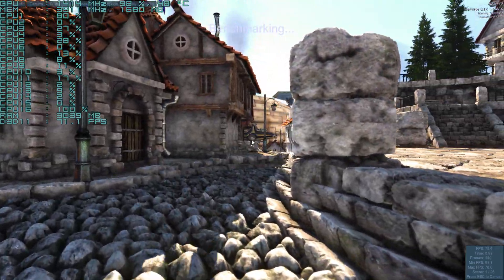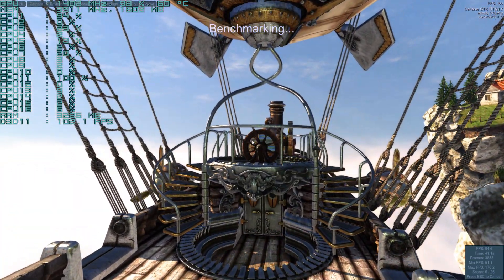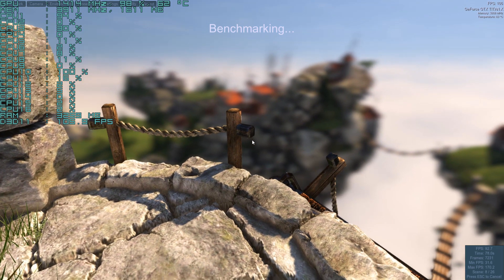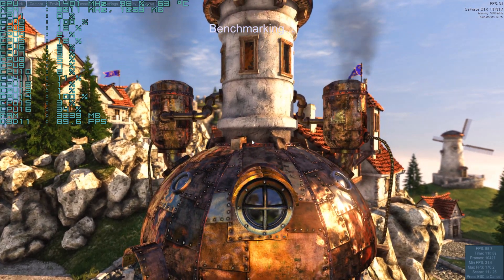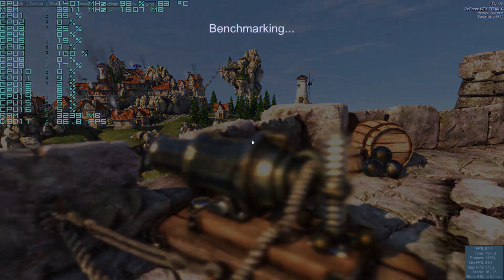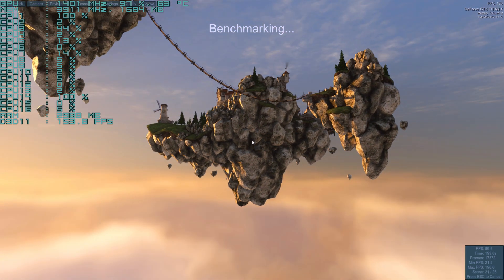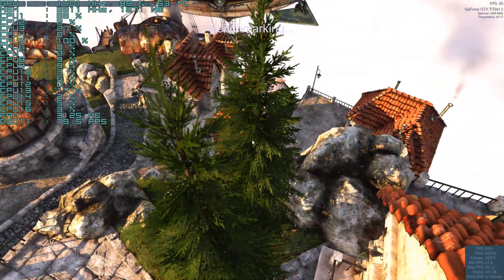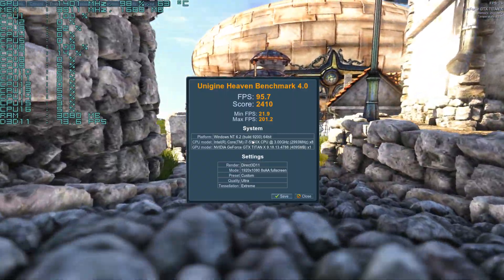GTX TITAN X | UNIGINE HEAVEN BENCHMARK 4.0 | ULTRA TESSELLATION | 1920X1080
UNIGINE HEAVEN BENCHMARK 4.0 ON THE NVIDIA GEFORCE GTX TITAN X

SETTINGS WHERE

1920X1080
DIRECTX  11
QUALITY  ULTRA
TESSELLATION  EXTREME
8X AA
INTEL CORE I7 5960X EXTREME EDITION  @ 4.10 GHZ

SCORES
AVERAGE FPS 95.7
SCORE  2410
MINIMUM FPS  21.9
MAX FRAMES   201.2